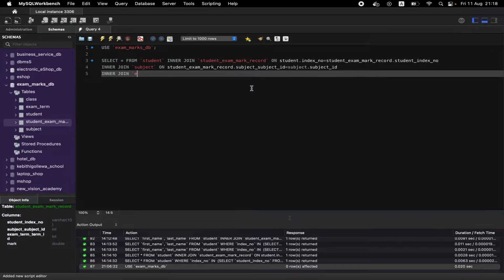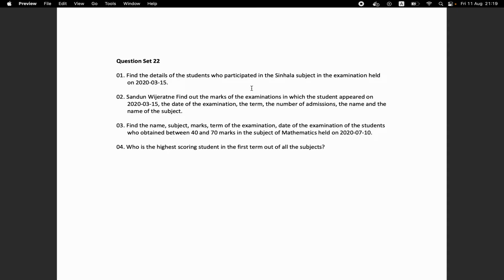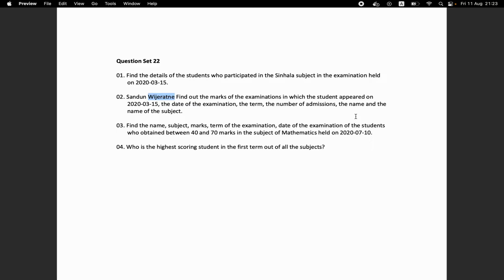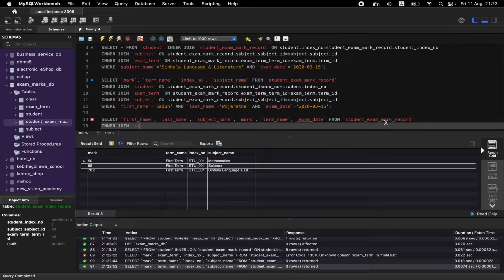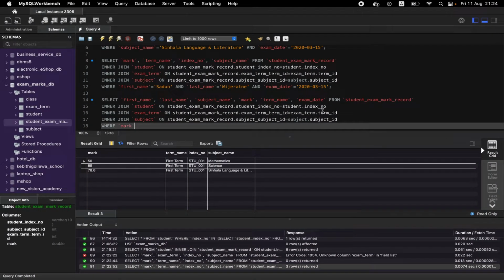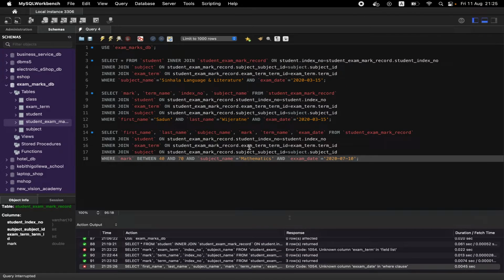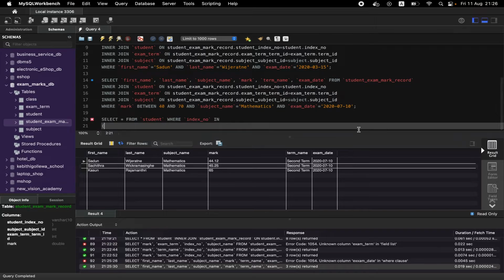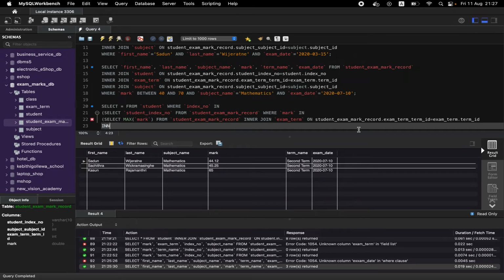Database Task 22 | Explain how to use the JOIN keyword to join data storage | Theshan Weerakkody